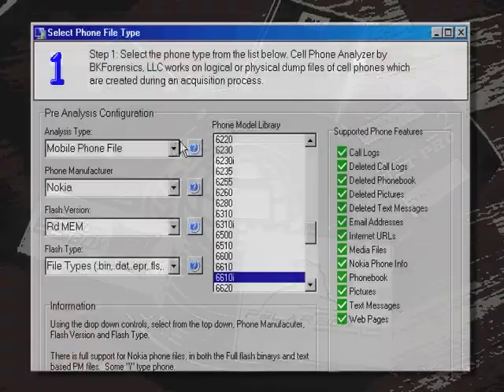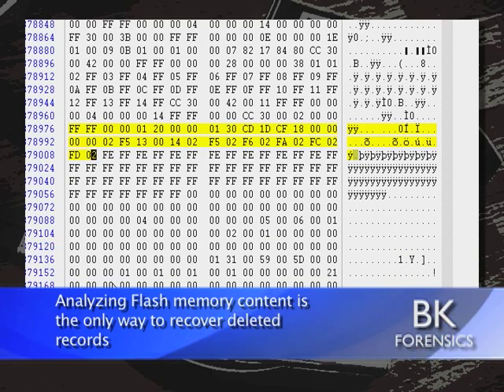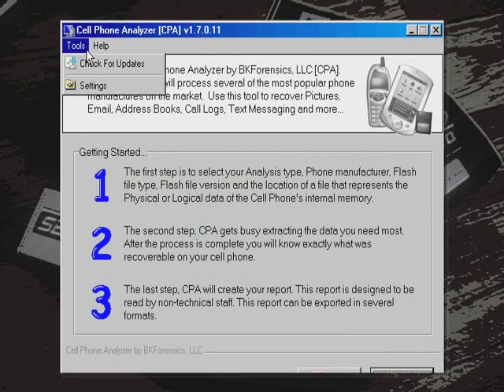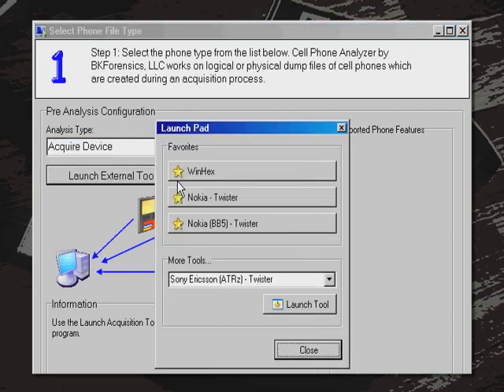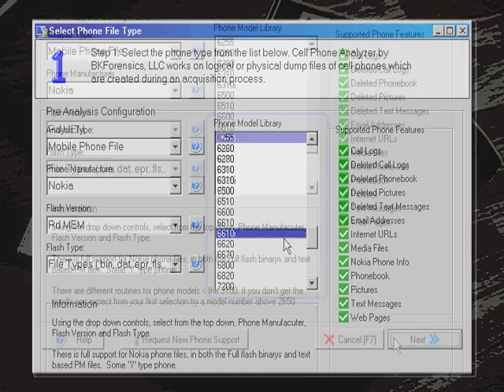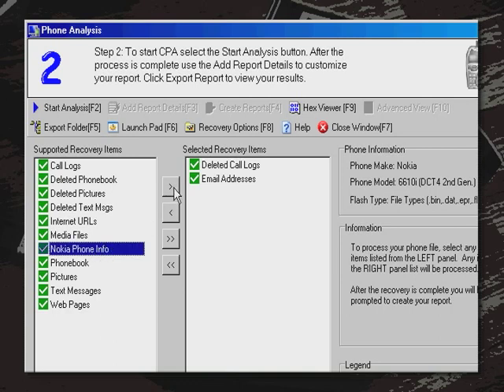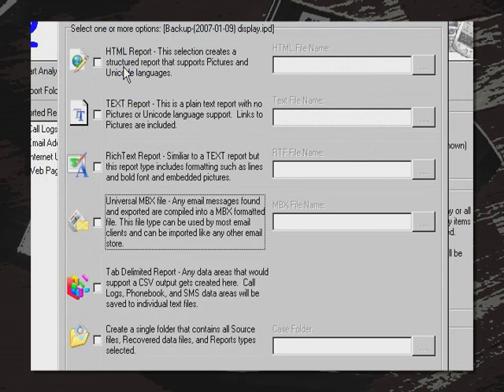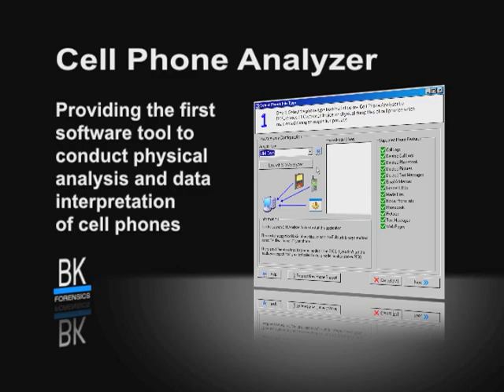Introduction to Cell Phone Analyzer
This brief tutorial provides an overview of conducting an analysis of a cell phone flash file. See how to recover deleted, images and more.